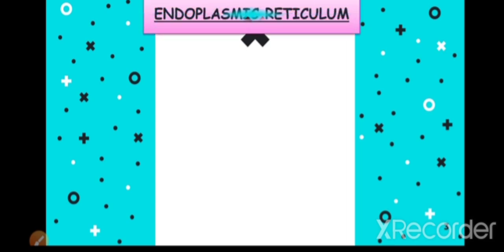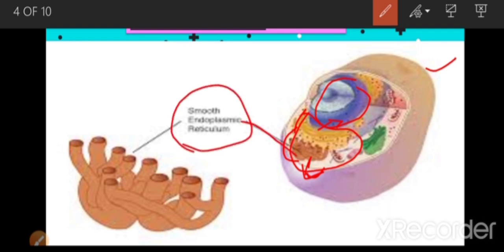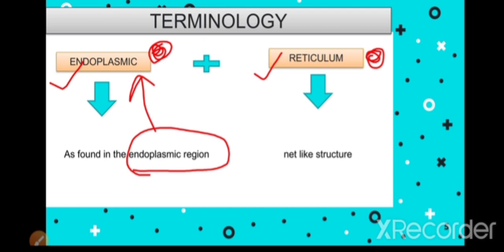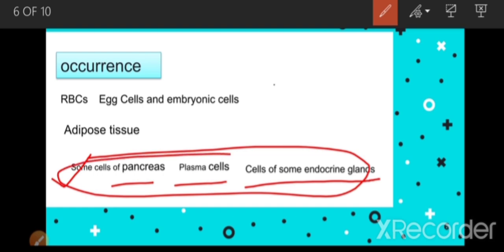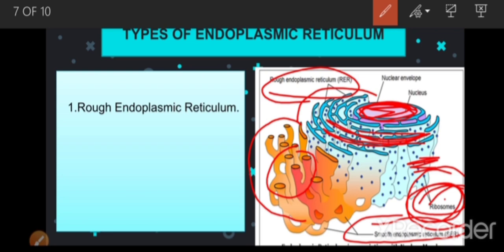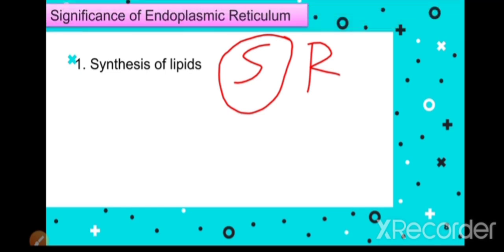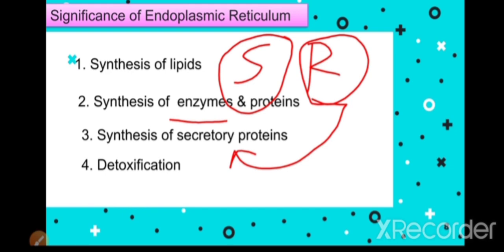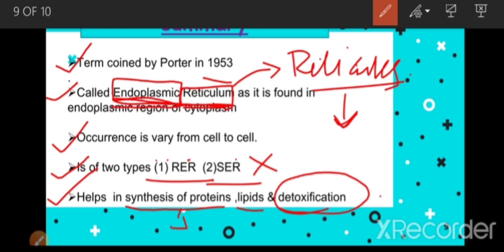Endoplasmic Reticulum..#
Types and functions of endoplasmic Reticulum#
Note the correction:
 smooth endoplasmic reticulum: synthesis of  lipids and fats.
Rough endoplasmic reticulum: synthesis of proteins